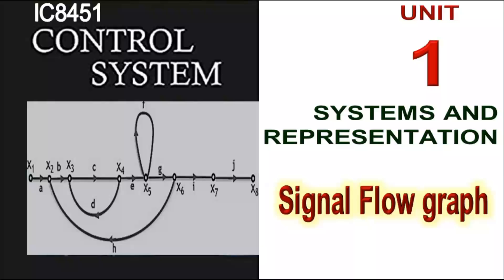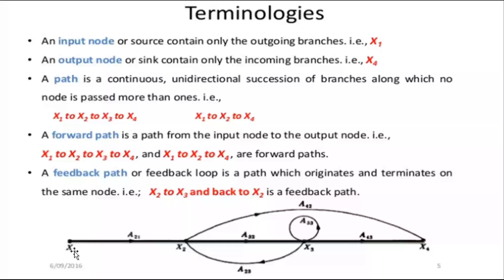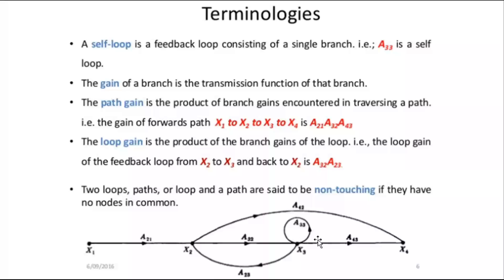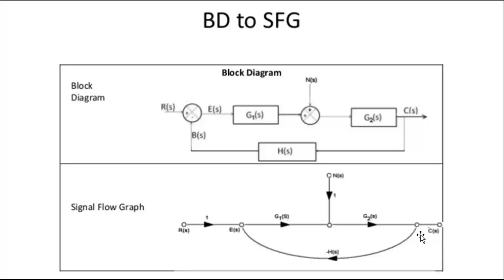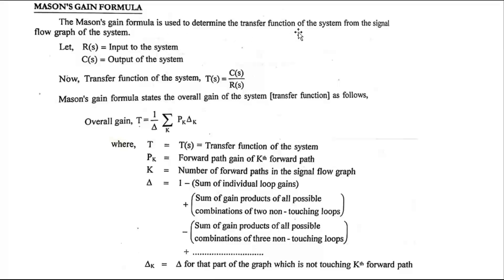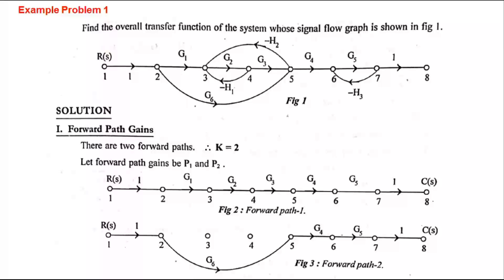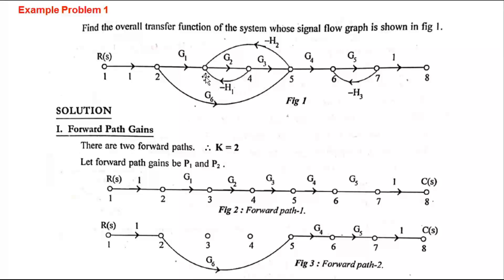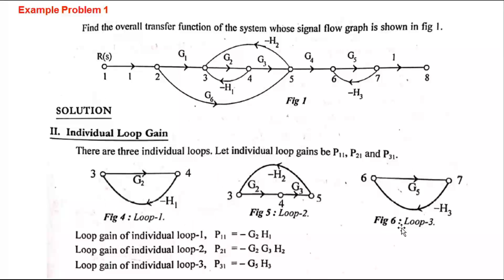05: CONTROL SYSTEMS ‖ Signal Flow Graph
This video  "CONTROL SYSTEMS " will help the students to understand the following topics
1.Signal Flow Graph
2. Transfer function
  This lecture series course on" CONTROL SYSTEMS" completely covers the Anna university syllabus.